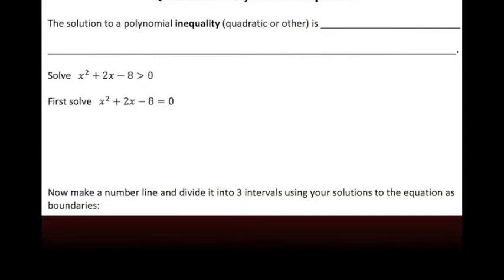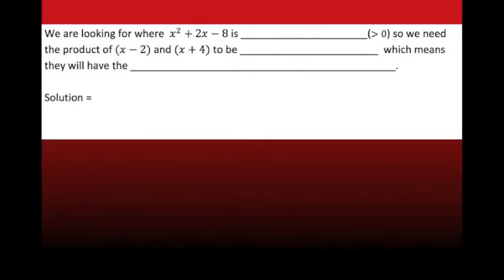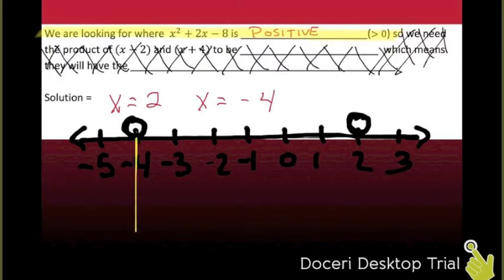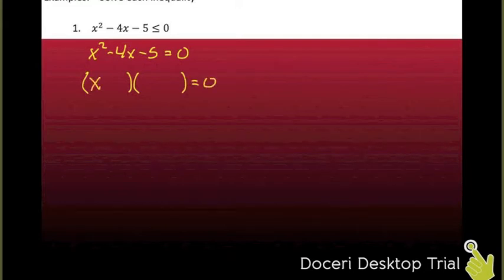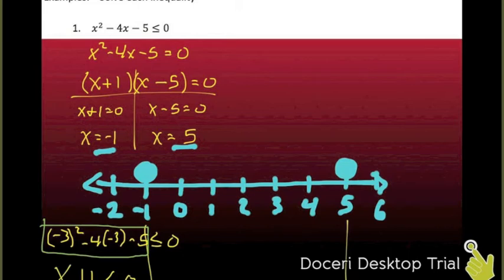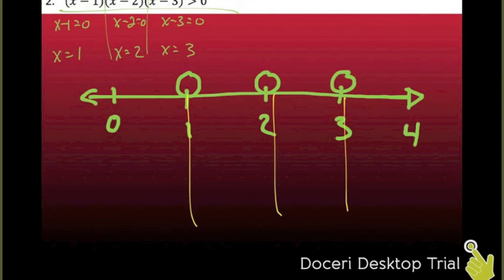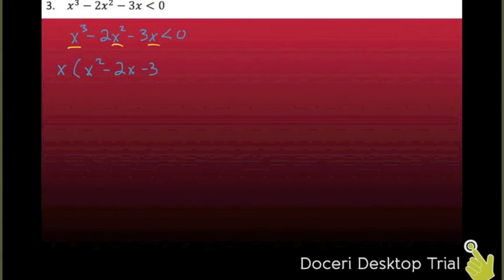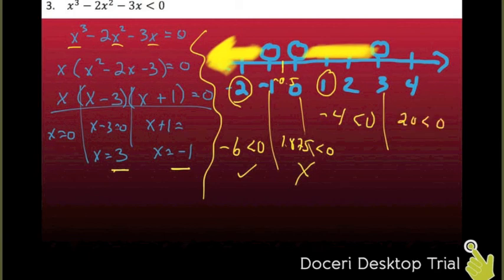Quadratic and Polynomial Inequalities